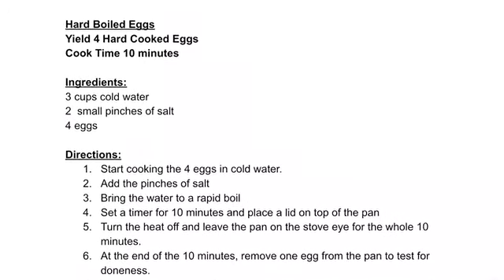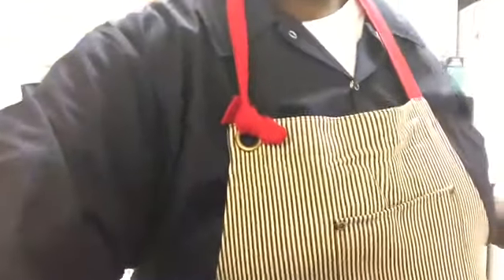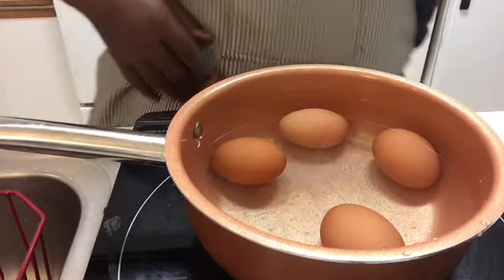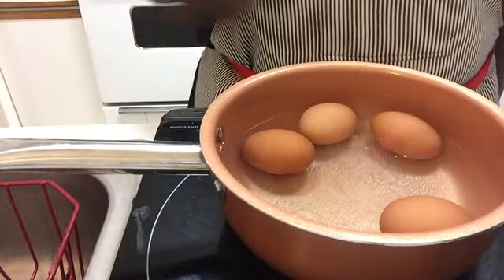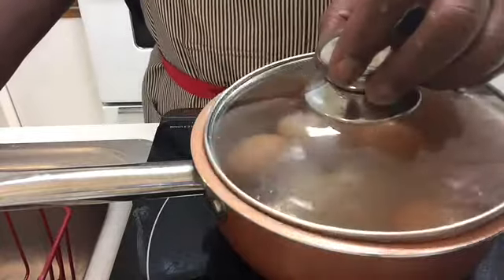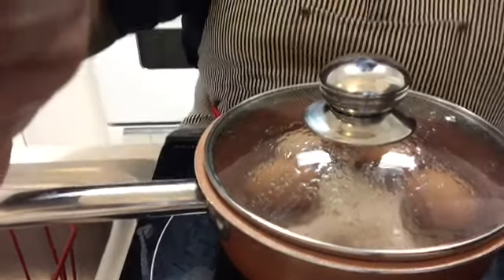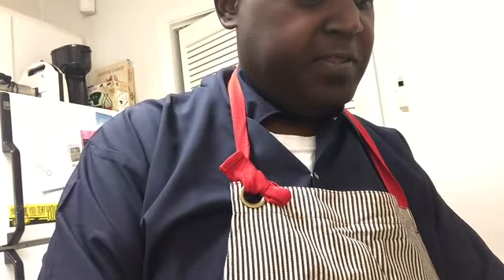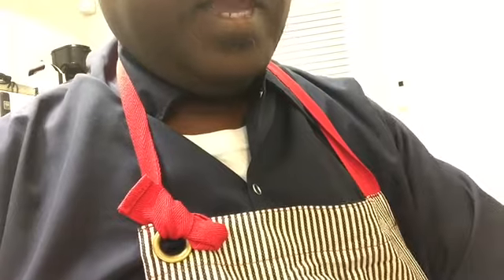Hard Boiled Eggs Foods I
Egg Cookery Foods